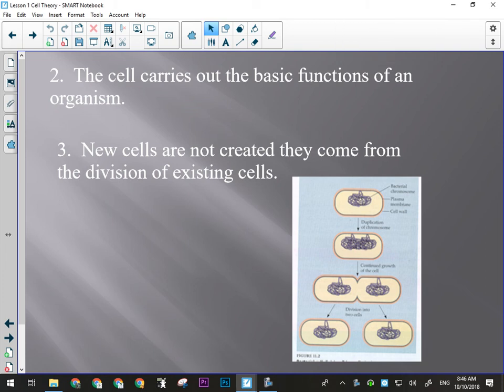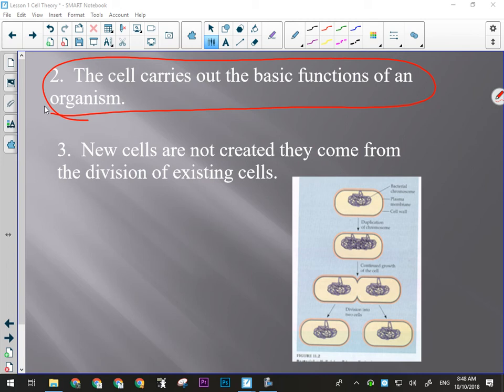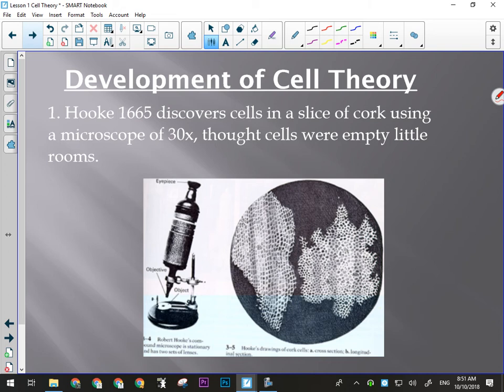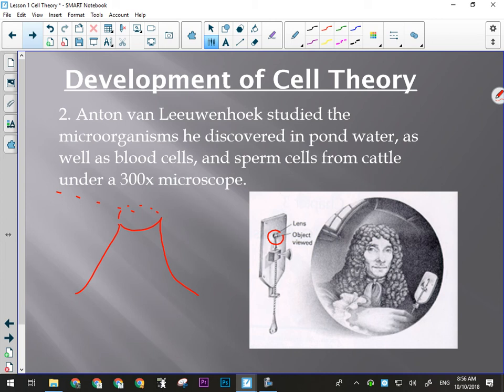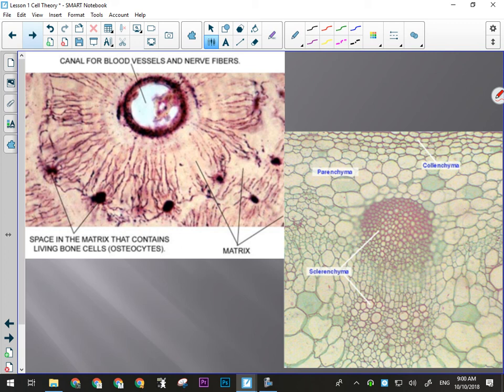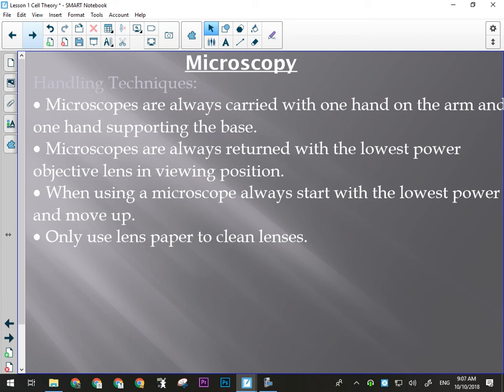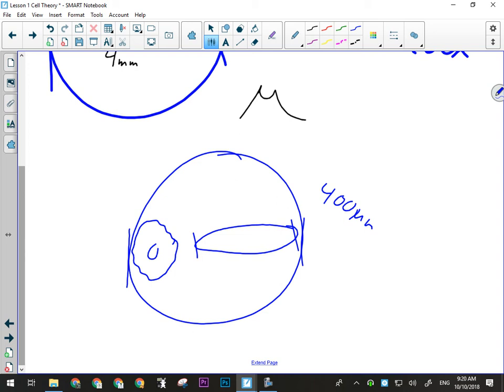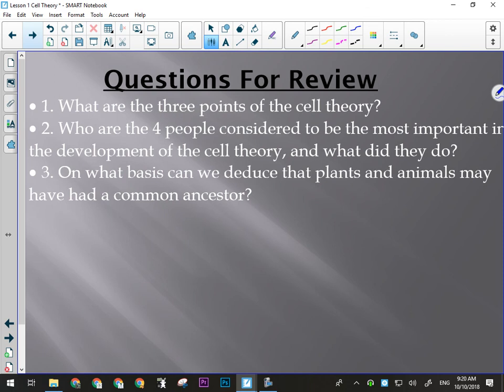Science 10: The Cell Theory Part 2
Development of cell theory and use of microscopes.